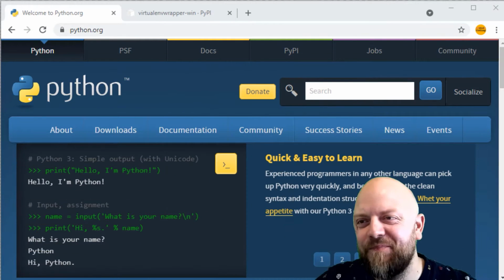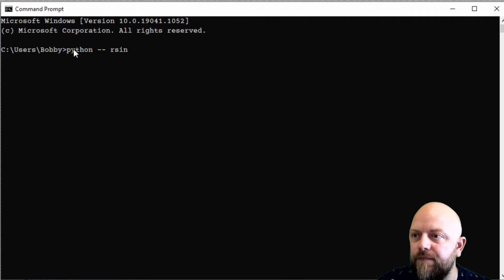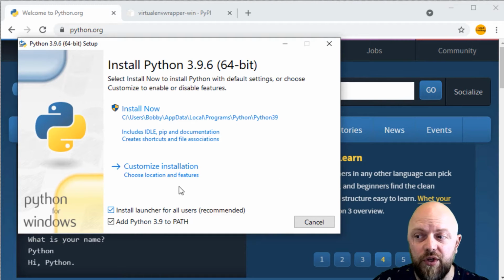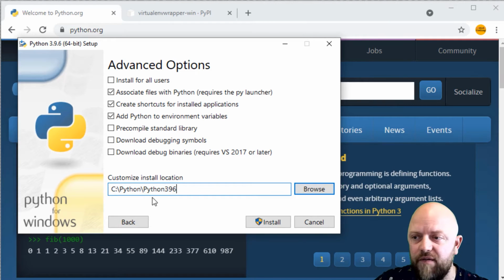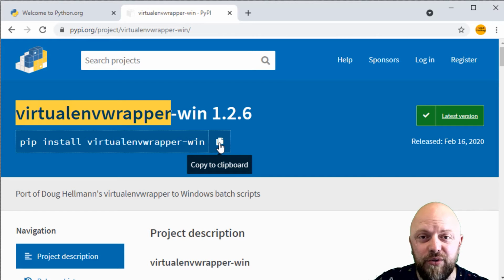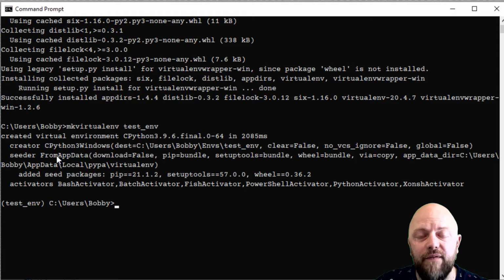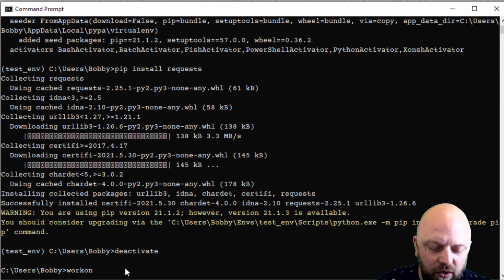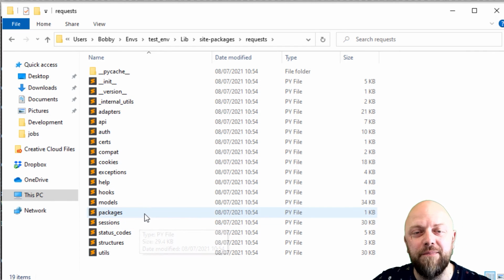Getting started with Python 3.9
In this video, I will be showing you how to get started with Python 3.9 and virtualenvwrapper.

By the end of this video you will be able to run commands such as mkvirtualenv and workon to create and fire up virtual environments on your machine.

Here are some helpful links that I reference in this video:

(this is from mac & Linux